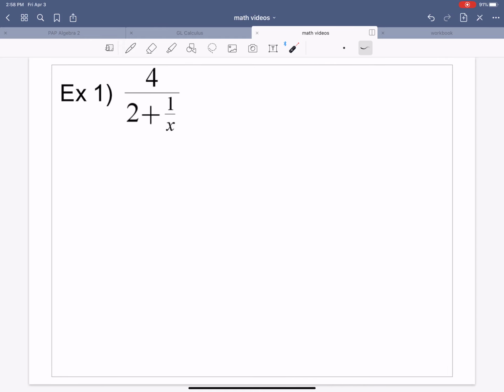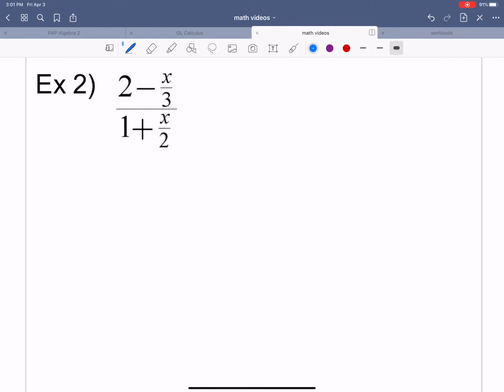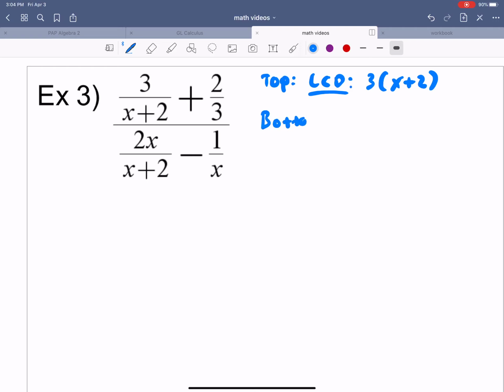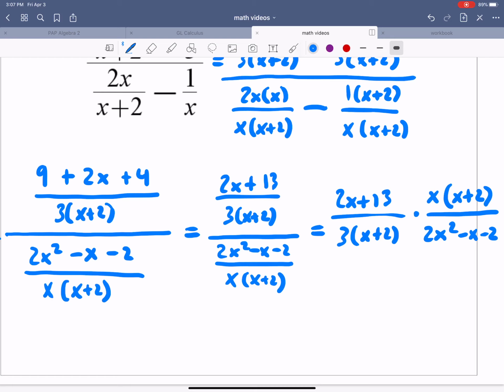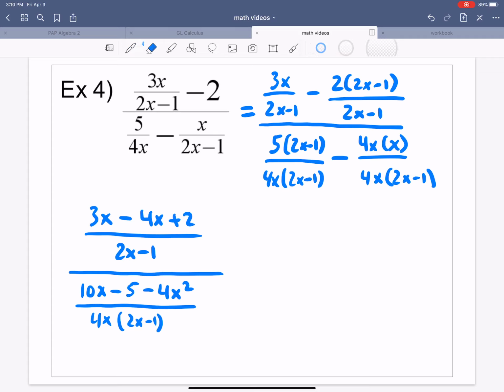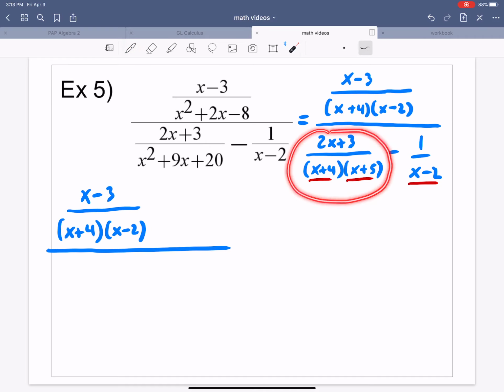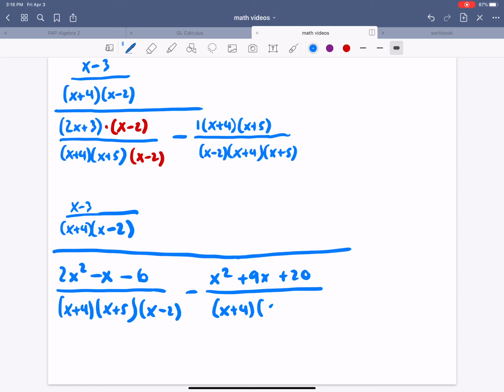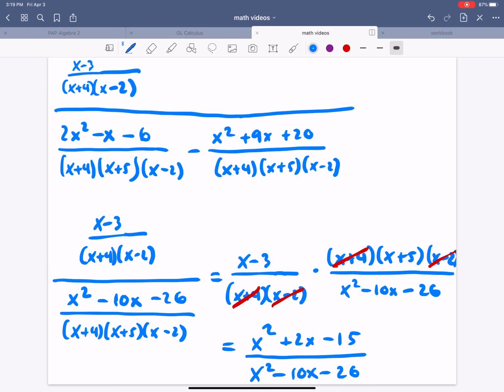Algebra 2: adding and subtracting complex fractions (8.2 part 2)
This video goes through techniques to simplify complex fractions. Check out 8.2 part 1 for more help.